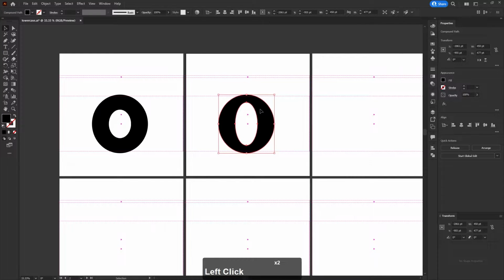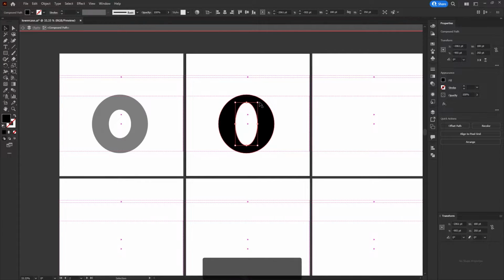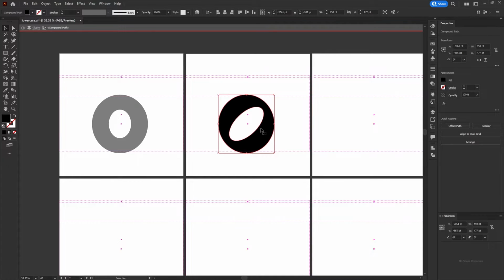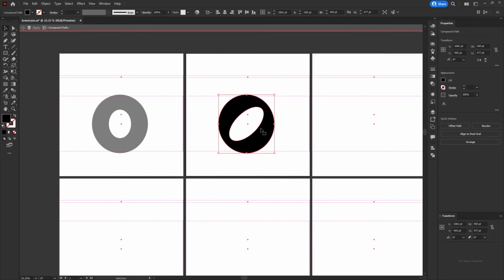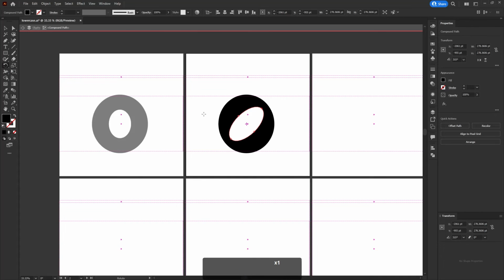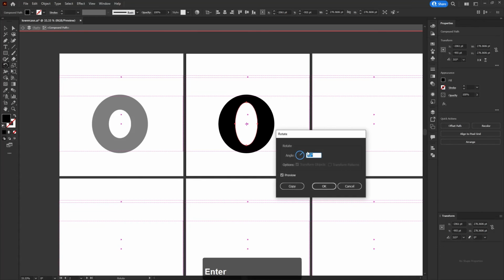modulation, stress, rotation and pressure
Tutorial: counter - type design

00:00 - Modulation
00:27 - Stress
00:47 - Vertical stress
01:12- Horizontal stress
02:15 - Diagonal stress
03:02 - Rotation and pressure
03:28 - Variable stress
03:41 - Rotate Tool